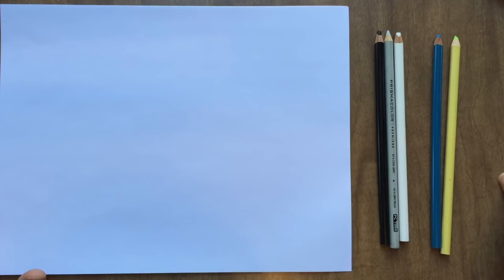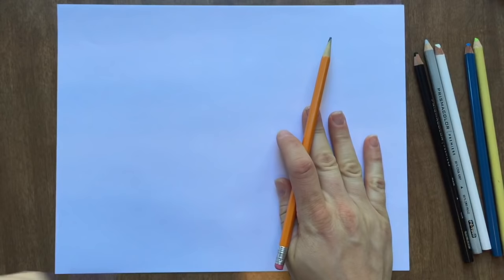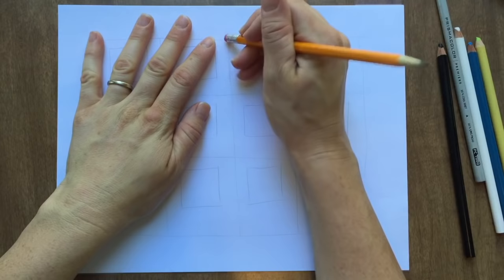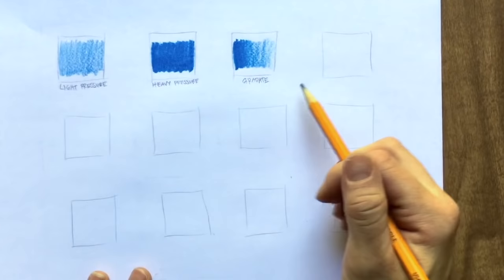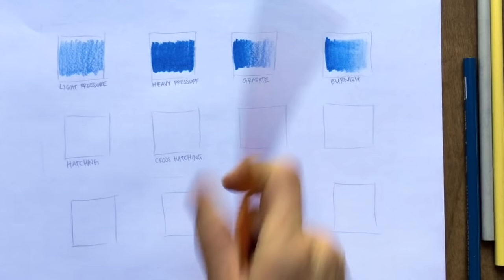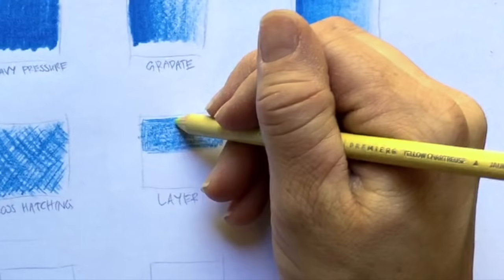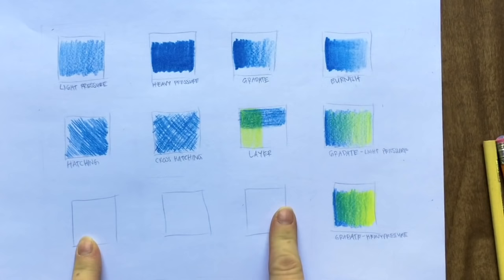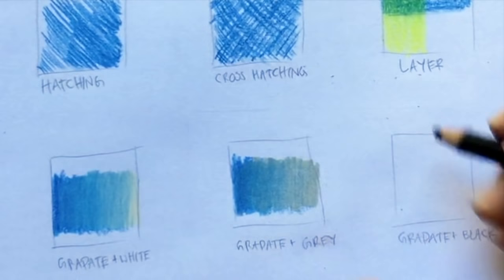12 Simple Colored Pencil Techniques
Learn how to use colored pencils using these 12 simple techniques.  All you need are 5 colored pencils (I am using prismacolor) white, gray, black, a light color of your choice and a dark color of your choice, white paper, and a pencil and eraser.  Enjoy!

These tutorial was produced by M Spain